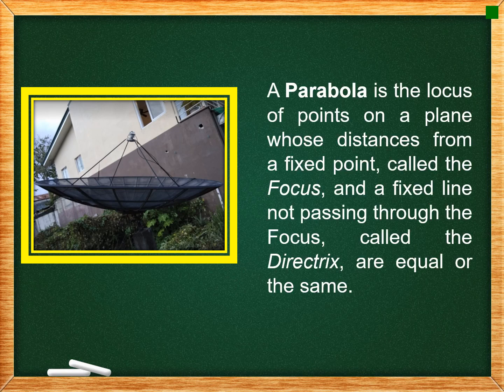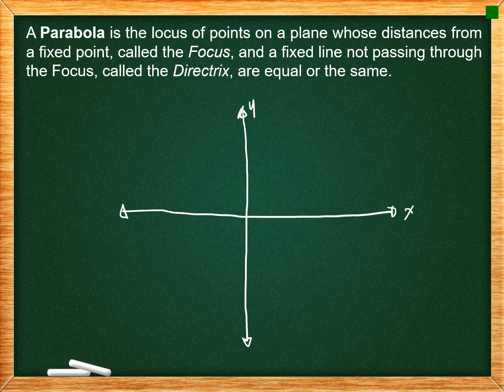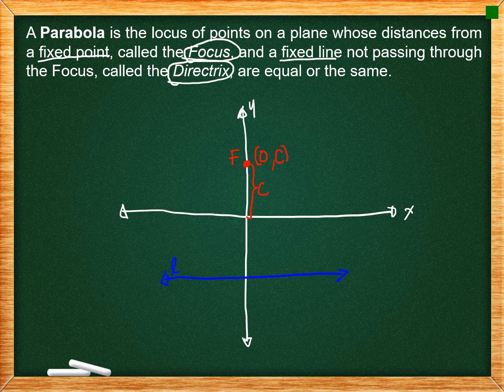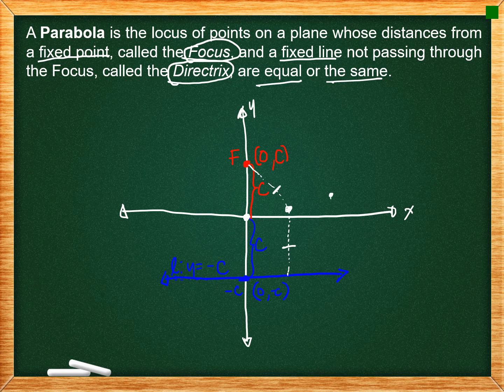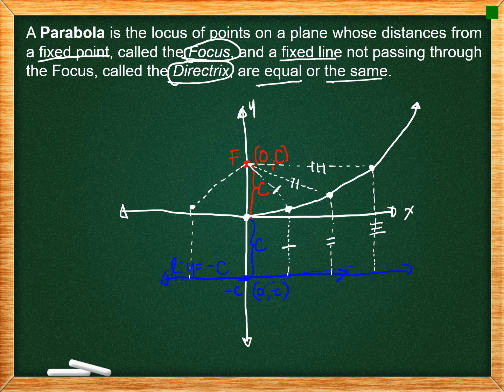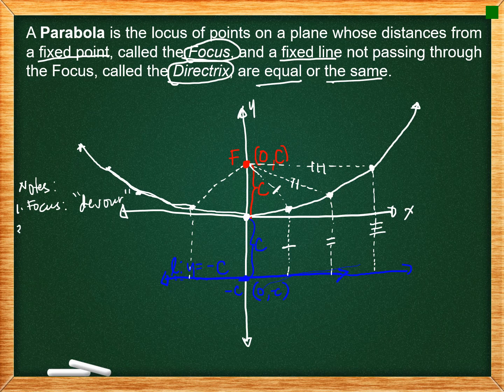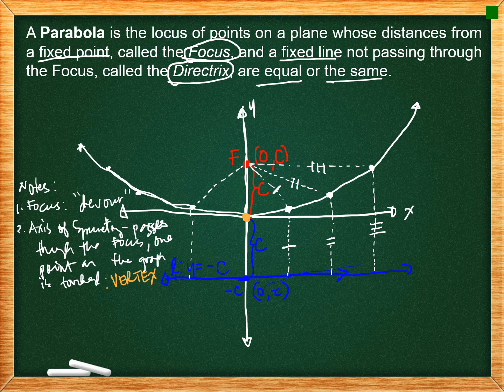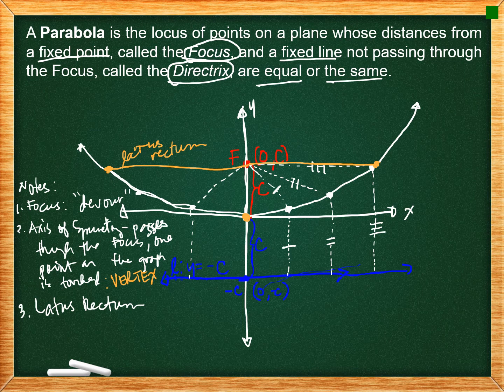Session 5: Definition of a Parabola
This MELCs based video lesson focuses on the definition of a parabola with accompanying illustration. This video lesson is especially made for STEM and GA learners who are taking Pre Calculus subject in the first semester.